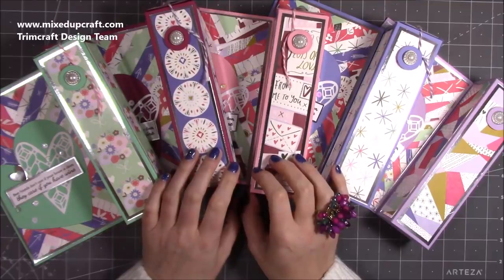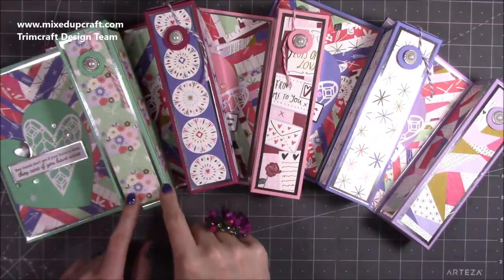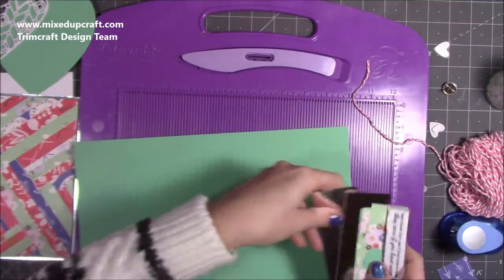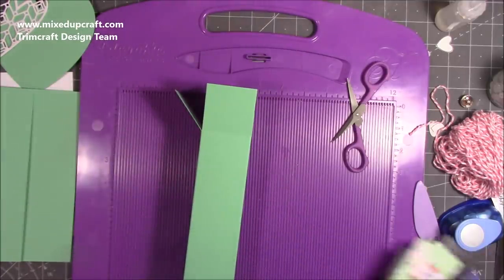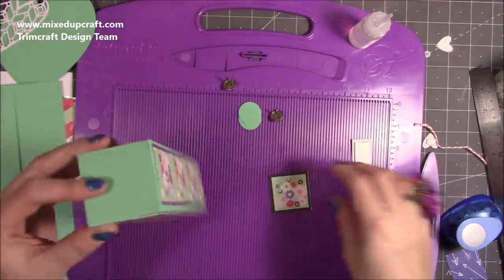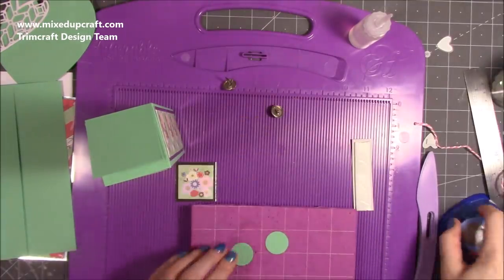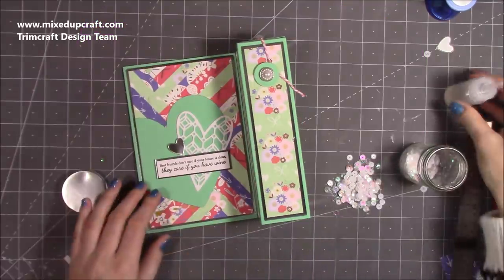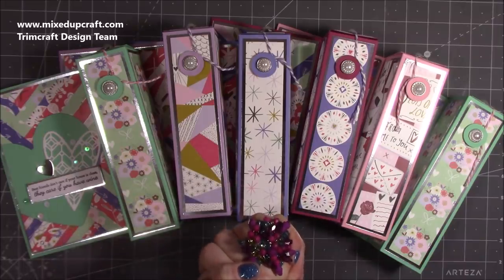Card & Gift Box in 1! ❤ Valentines Series 2020 ❤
First Edition Making Memories papers.
Bright Rosa Geometric Heart Die.
Dovecraft Sentiment stamp set
Collall Glue
My Purple Scoreboard by Hunkydory.

Sam